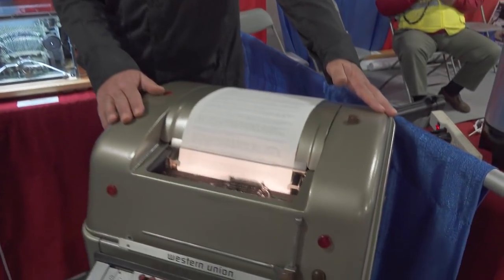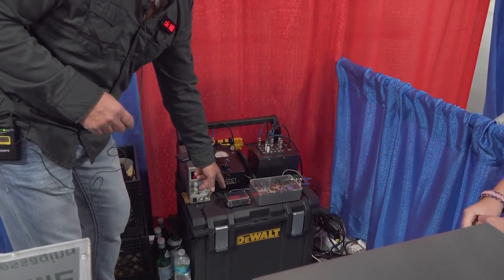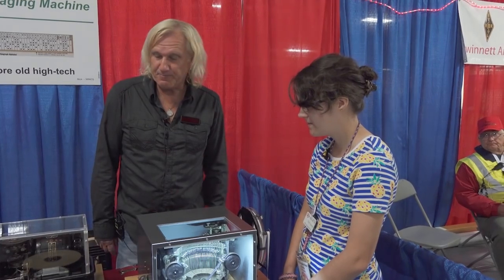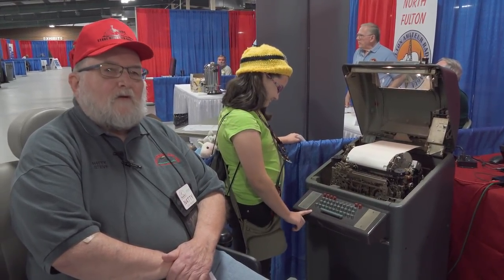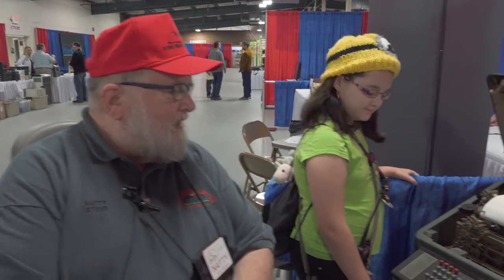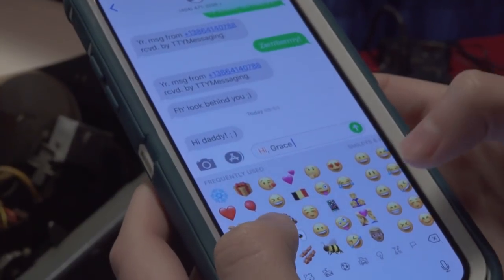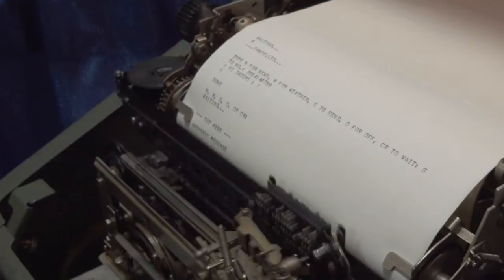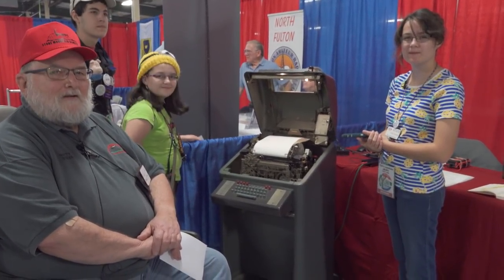AE4FH and KM4TXT Learn About Radio Teletype at the Stone Mountain, GA Hamfest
Faith Hannah (AE4FH) and her younger sister Grace (KM4TXT) had a chance to learn about teletype and radio teletype this past weekend at the Stone Mountain, GA Hamfest!  Watch as Nick (N0NCQ) and Steve (N4TTY) show the girls how text messaging was done in the old days!